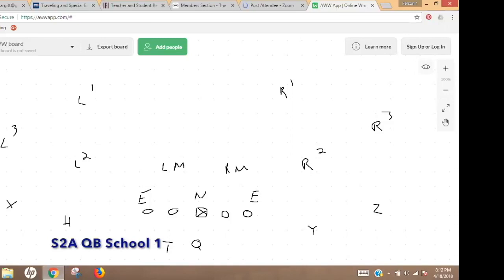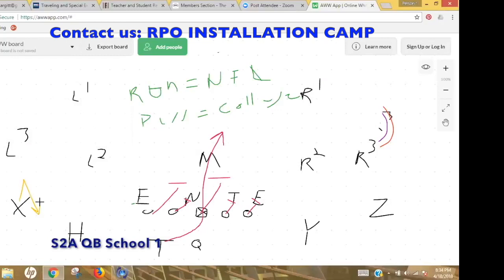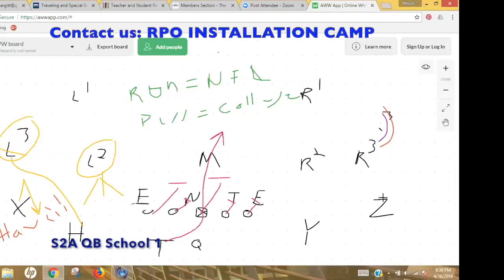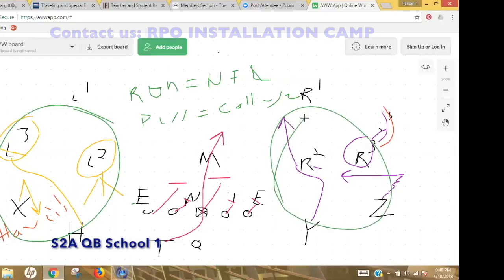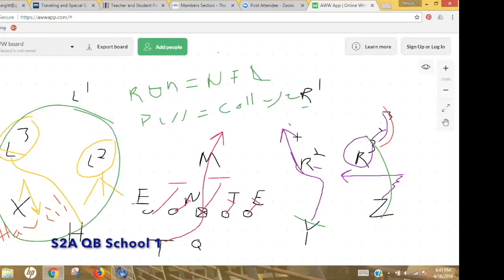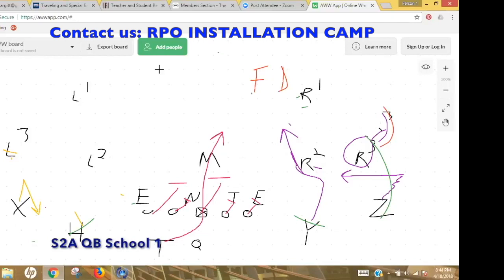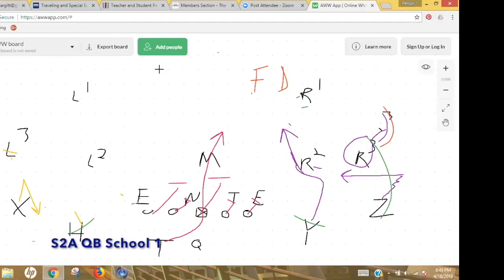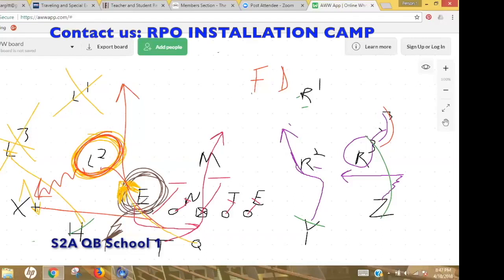S2A QB School 1: Teaching a Base RPO Concept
Go inside the teaching & the thought process of a S2A RPO staple as Coach Rich Hargitt takes his QB through the process. The QB student has never run a RPO. Attend 2018 Summer RPO INSTALLATION CAMP - details